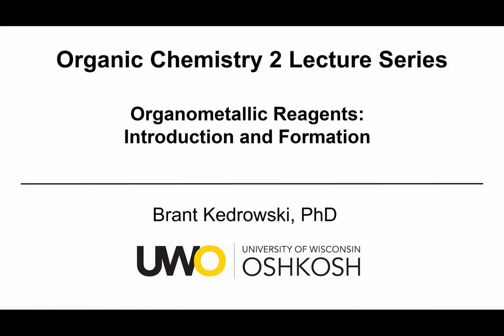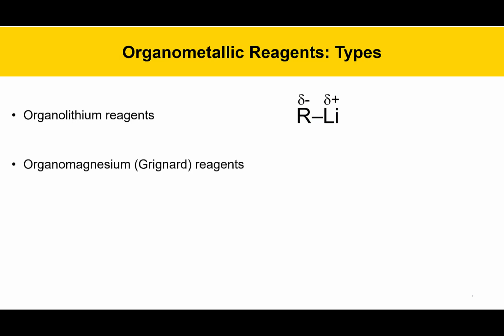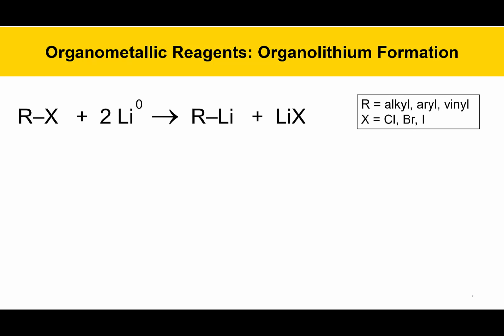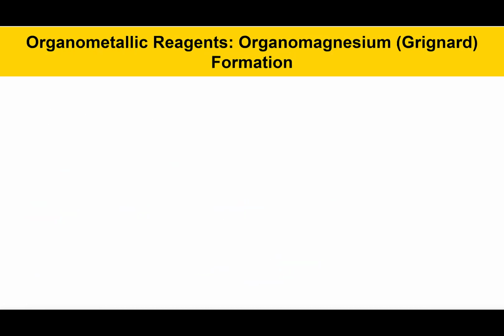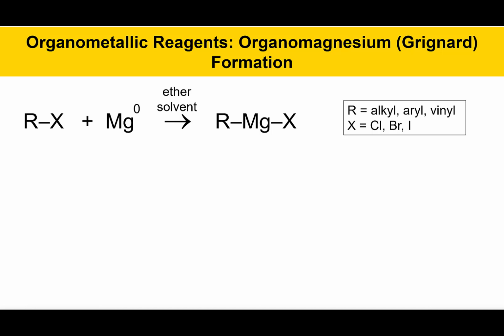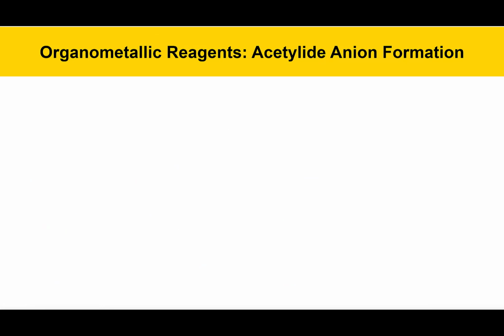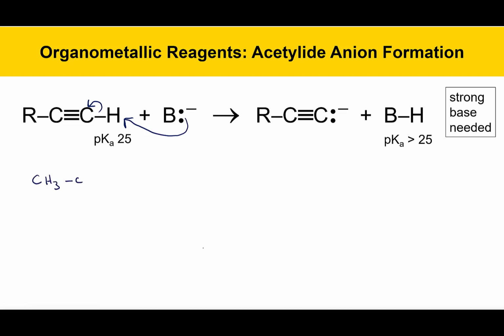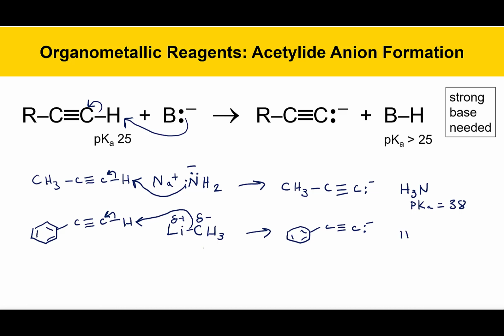Organometallic Reagent Introduction and Formation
This organic chemistry lecture video introduces organometallic reagents, which have a metal-carbon bond.  Specifically, organolithium, organomagnesium (Grignard), and acetylide anion reagents are discussed.  The formation of these reagents is outlined and the polarity of their metal- carbon bonds is emphasized.